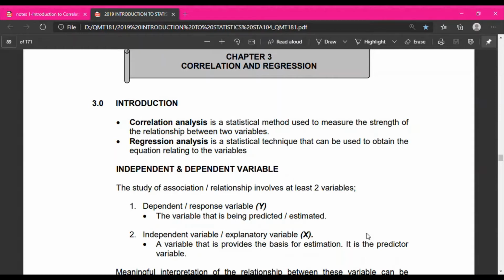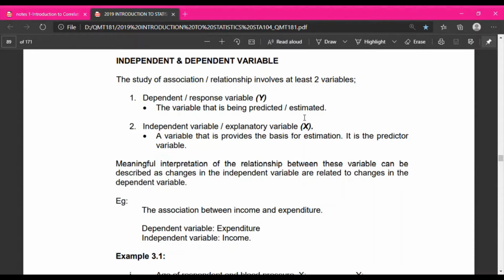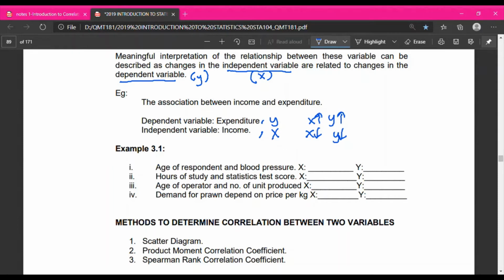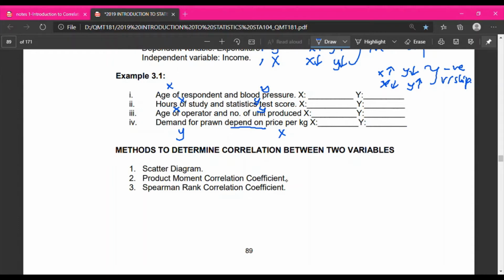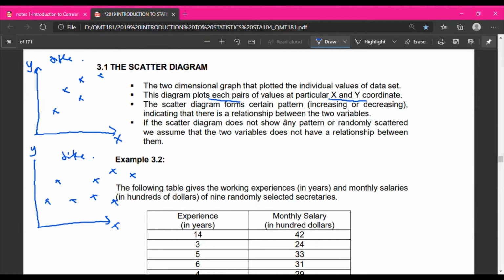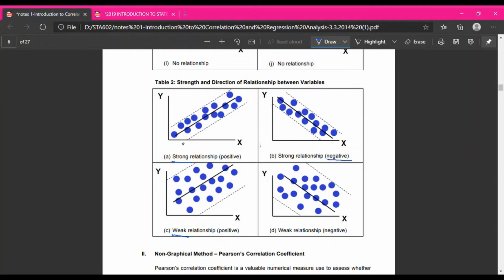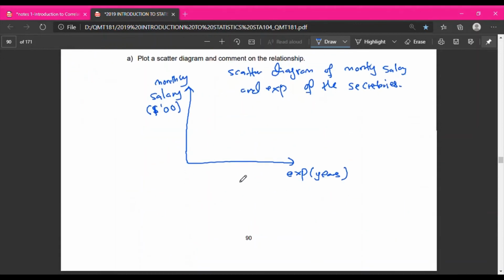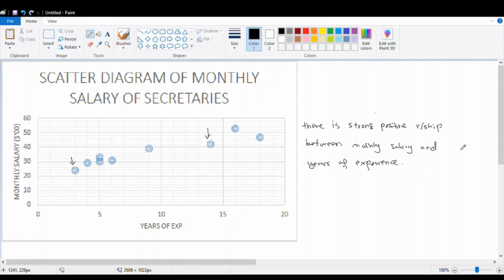Scatter Diagram of Correlation